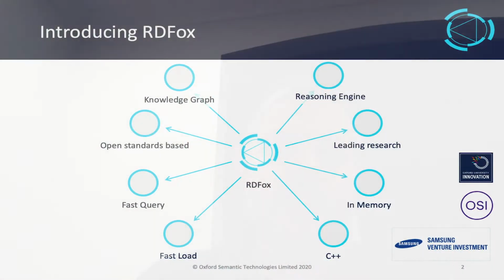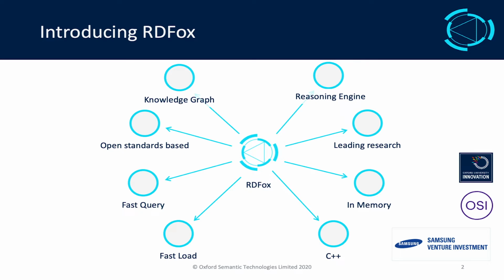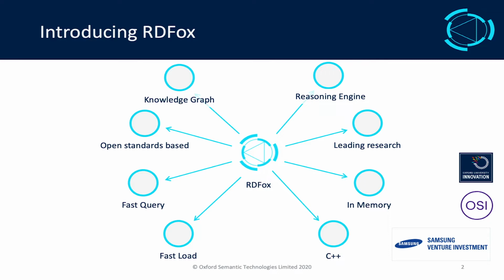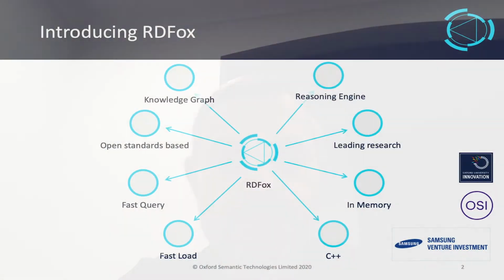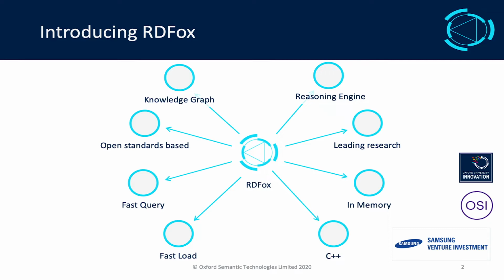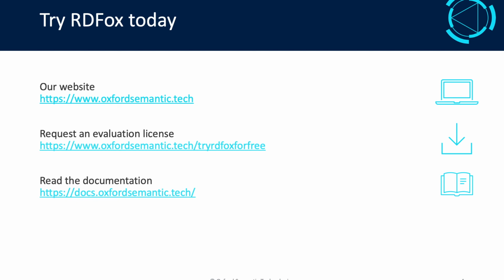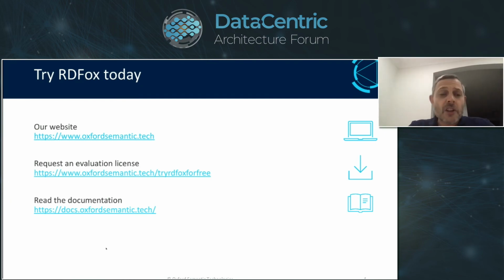DCAF 2021: Oxford Semantics Technology with Mark Wood